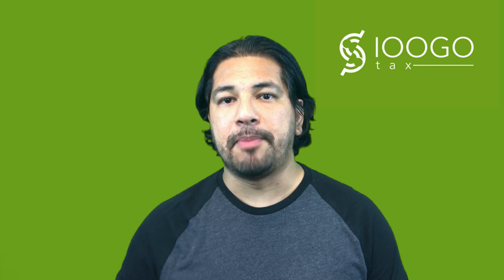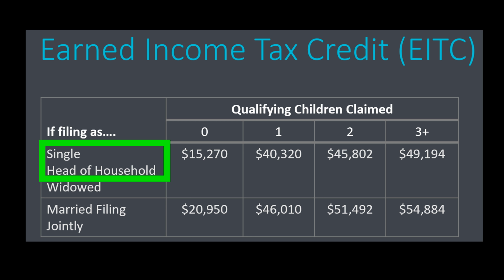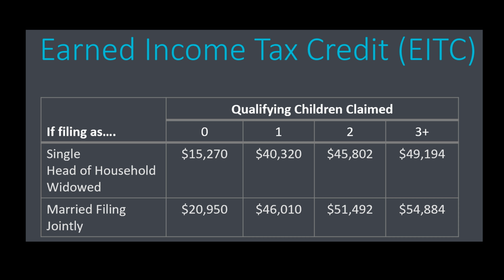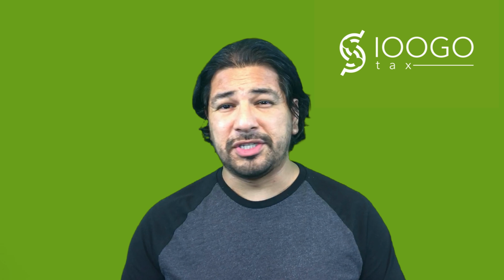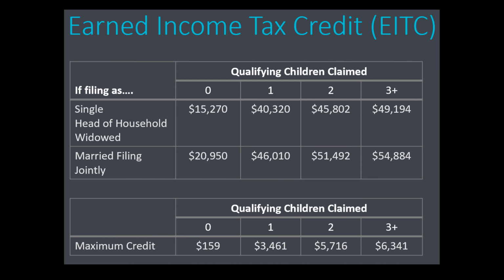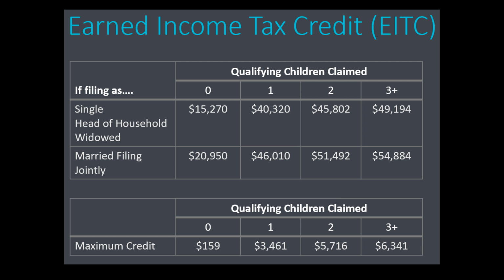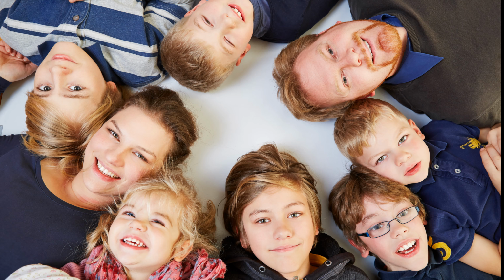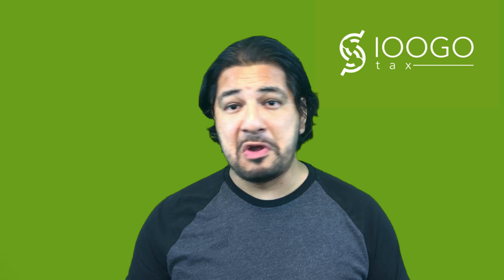The Earned Income Tax Credit - Taxes are Simple E-4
The credit reduces the amount of tax you owe and may give you a refund. To qualify, you must meet the following criteria:
1. You, your spouse (if applicable), and all listed qualifying children must have social security numbers;
2. Any filing status EXCEPT married filing separately;
2. Report earned income within a certain range for your filing status;
3. File a tax return, even if you do not owe any tax or are not required to file.
4. Have at least one qualifying child OR meet the requirements for workers without a qualifying child;

To determine if you have at least one qualifying child, answer the following three simple questions:
1. What is the dependent's relationship to you?
The following relationships qualify you for the credit: son, daughter, adopted child, stepchild, foster child, grandchild, brother, sister, half brother, half sister, stepbrother, stepsister, niece or nephew

2. How old is the dependent?
The dependent must be younger than you. The dependent must also be younger than age 19 at the end of the year, younger than age 24 at the end of the year if the dependent is a full-time student, or any age if the dependent is permanently and totally disabled.

3. Where did the dependent live during the tax year?
The dependent must have lived with you in the United States for more than half of the year, which means you paid for more than half of their living expenses.

The dependent cannot file a joint return for the tax year unless they are only reporting income earned but no credits.

The amount of the credit you receive depends on your earned income, filing status, and whether you have any qualifying children. The new tax law didn’t change the earned income tax credit, however, the earned income amounts and phase-out amounts are adjusted annually for inflation.

As always, you won't be doing the math. We will provide the questions, you will submit your answers, and then our IRS-approved software does the calculations for you, just like in any tax preparation office. Our job is to provide you with the best technology available.